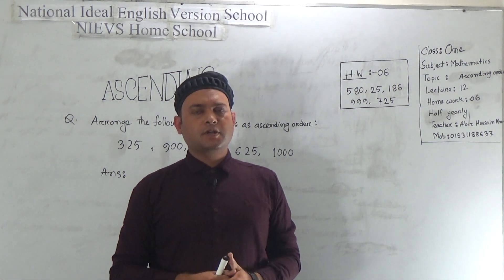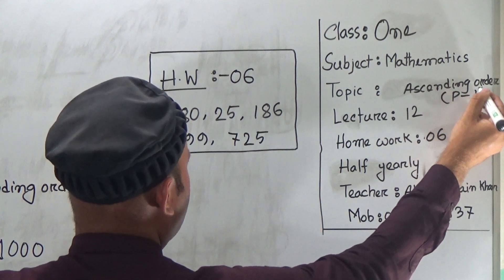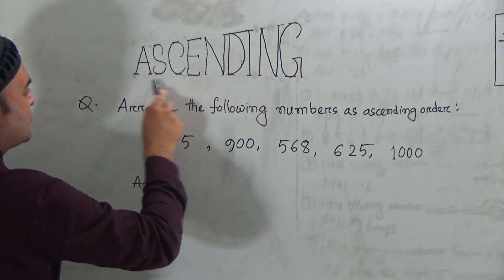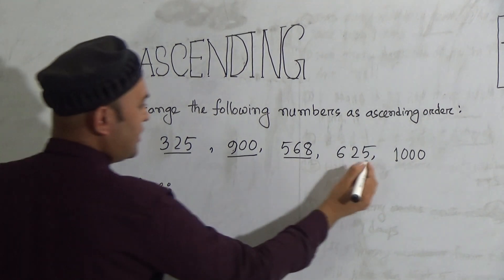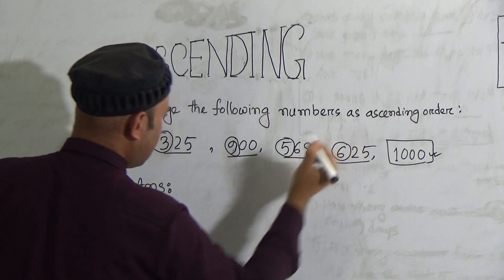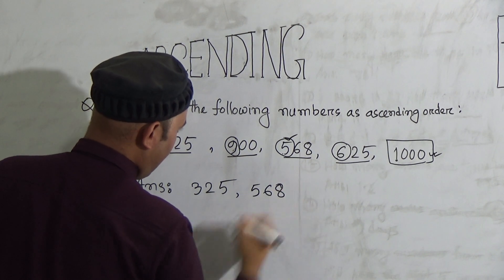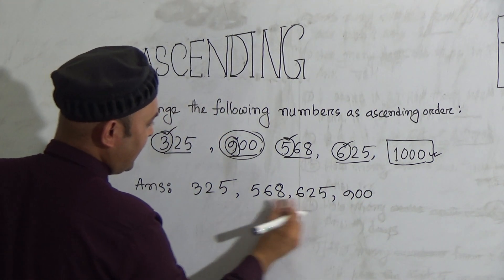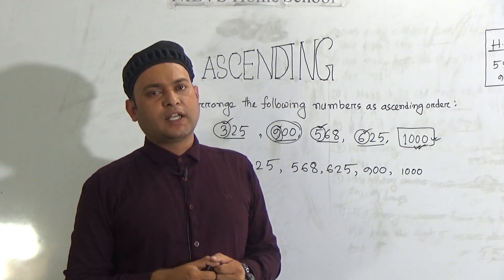Class: One, Subject: Mathematics (Lecture- 12), Topic: Ascending order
Class: One
Subject: Mathematics (Lecture- 12)
Topic: Ascending order
Teacher: Abir Hossain Khan